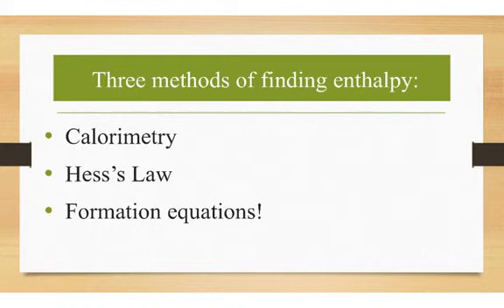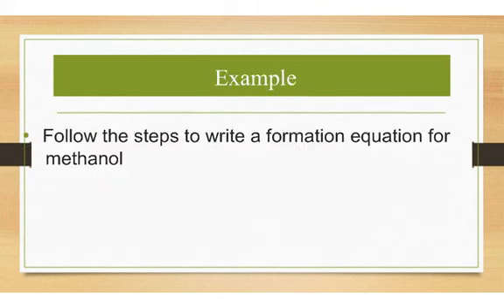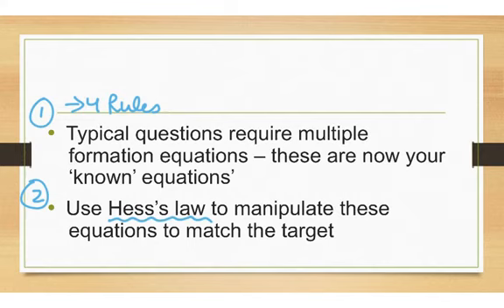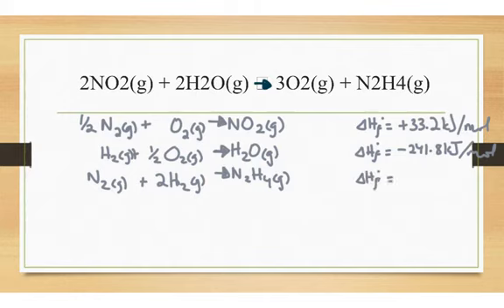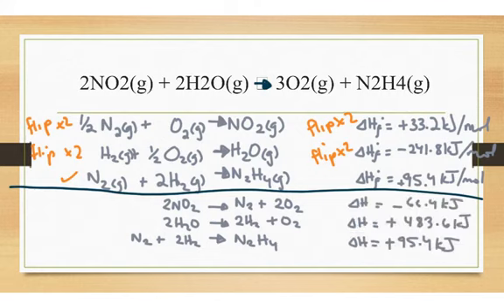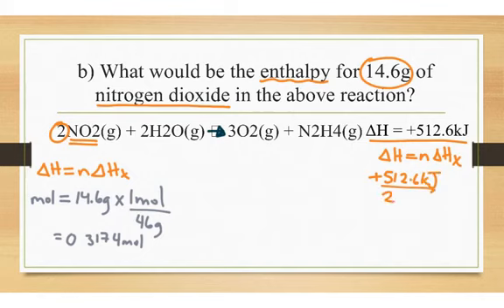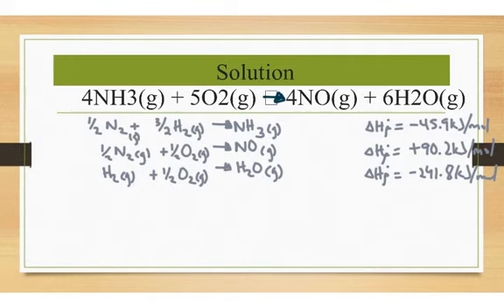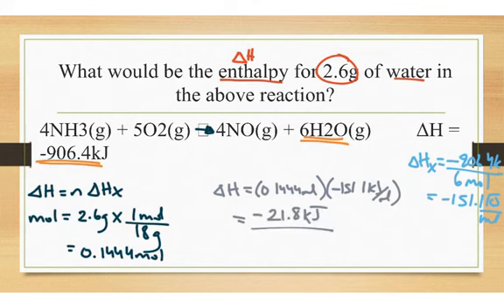4U Chemistry Formation Equations